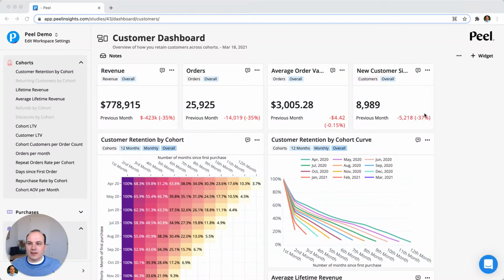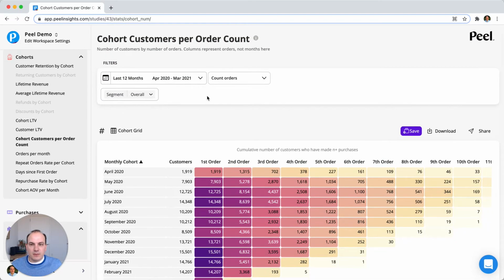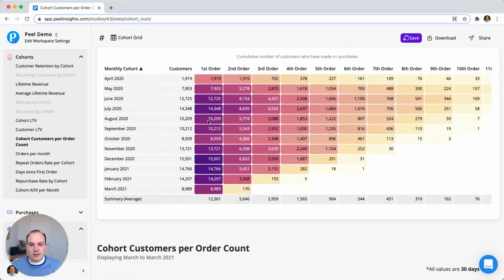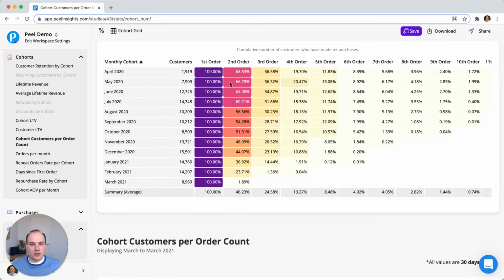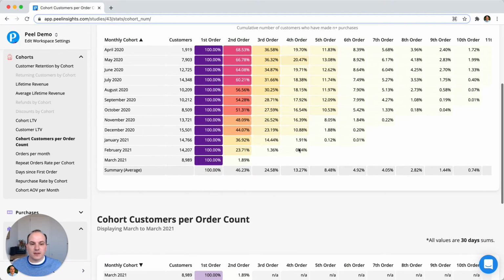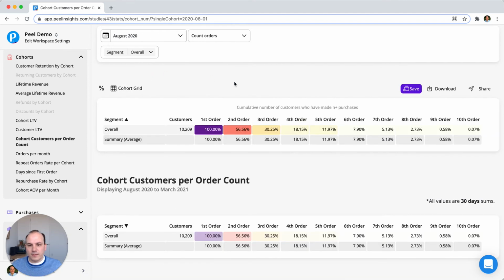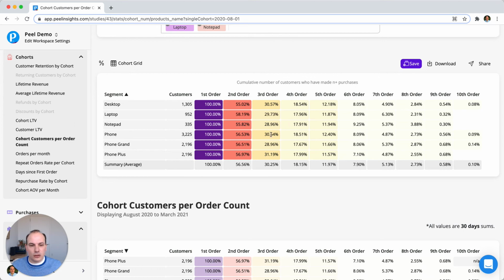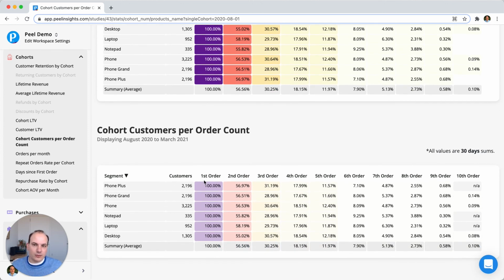Peel Cohort Metric: COHORT CUSTOMERS PER ORDER COUNT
COHORT CUSTOMERS PER ORDER COUNT tells you the number of customers by number of orders. Columns represent orders.

How many customers placed 1 order, 2 orders, 3 orders, 4 orders, 5 orders, etc.

This is a good way to see how many orders are placed on averaged by cohort.
Some cohorts might have a lot more purchases - you can dig into those cohorts by segmenting it by products or location and you can see the differences between different purchases by the segment value (specific location, vendors, product, attribution channels).

* Was there specific advertising or deals that create a correlation between the cohorts that have more purchases?  = you can segment to find out more.

You can look at this by %, and you can understand retention - because if you have a subscription business you will see the pattern for subsequent orders.

For businesses shipping non regularly - every 2 weeks, 3 weeks, 8 weeks, this is a helpful metric to understand purchase count regardless of the time.